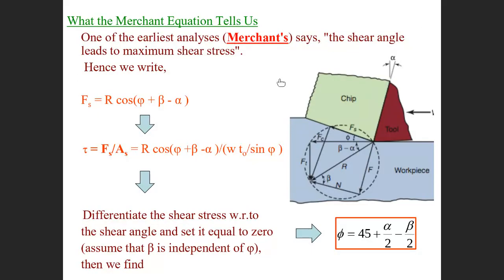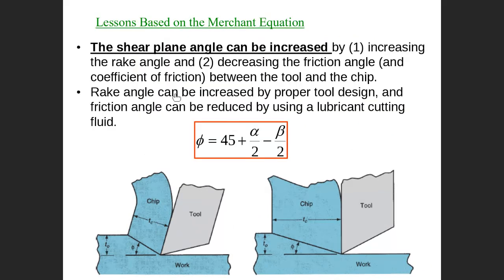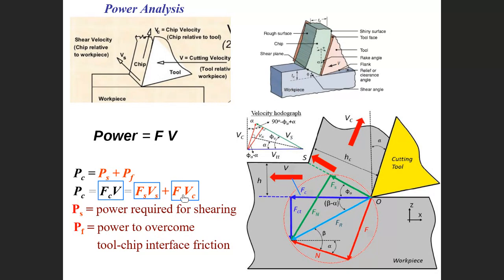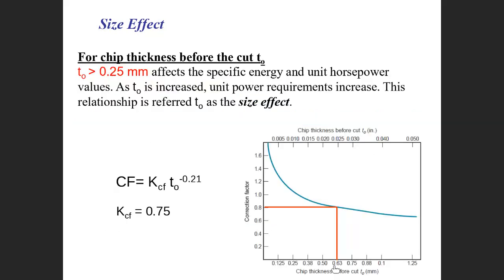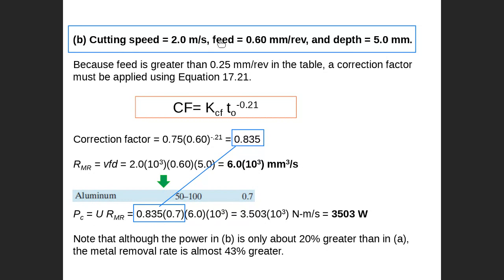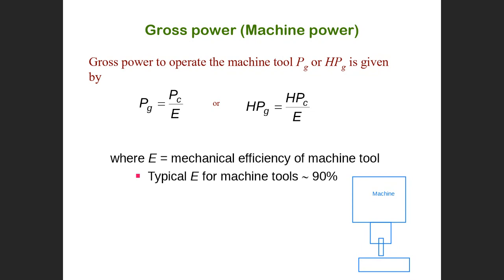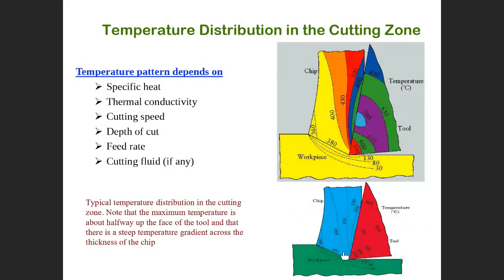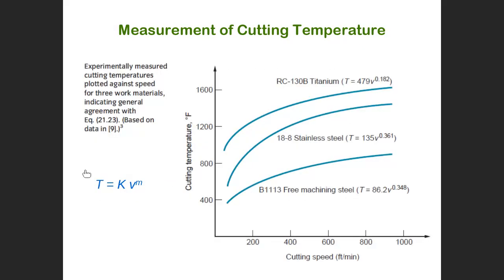ME 322 - LEC 24